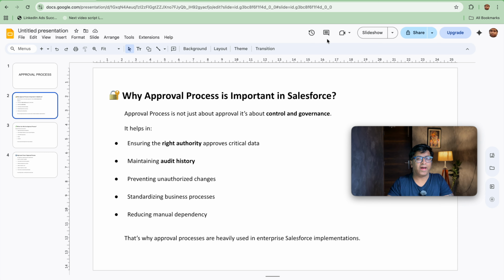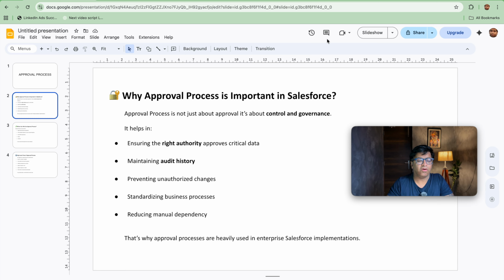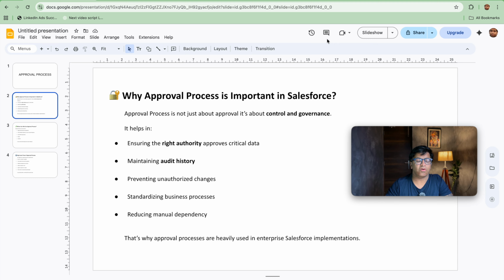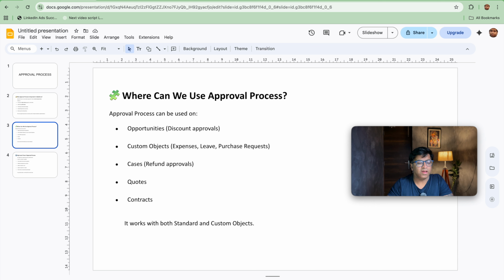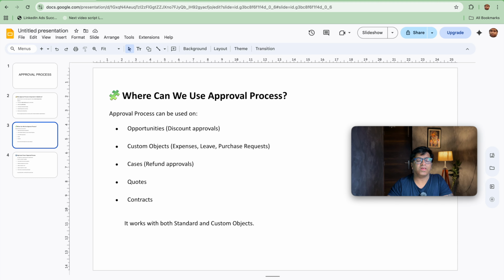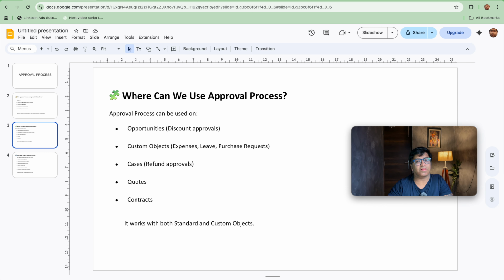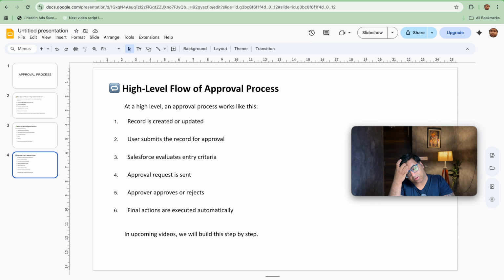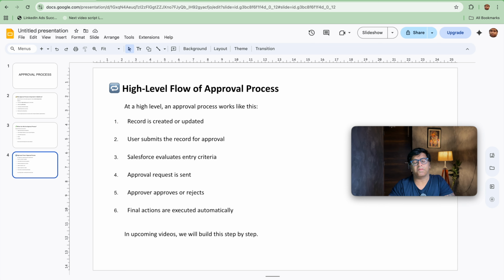Salesforce Approval Process Explained | Introduction with Real-World Examples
In this video, we begin our Salesforce Approval Process Series by understanding the core concept of Approval Process with real-world business examples.

You will learn:

What is an Approval Process in Salesforce

Why Approval Process is important in real projects

How approval works in real-life business scenarios

Common use cases like discount approval, expense approval, and leave approval

Where Approval Processes are used in Salesforce (Standard & Custom Objects)

This video is designed for:

Salesforce Admins

Salesforce Developers

Beginners learning Salesforce

Professionals preparing for Salesforce interviews

This is Video 1 of the Approval Process series.
In upcoming videos, we will cover:

Preparing your Salesforce org

Creating Approval Processes step by step

Initial submission actions

Final approval and rejection actions

Advanced multi-level approval scenarios